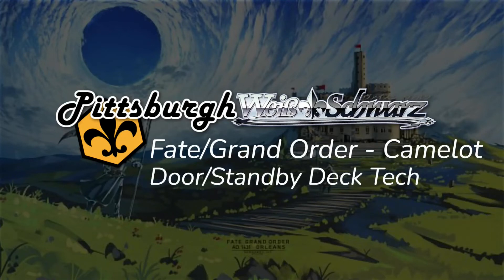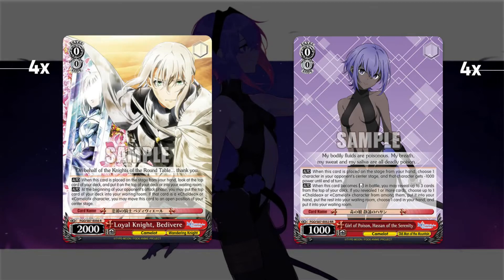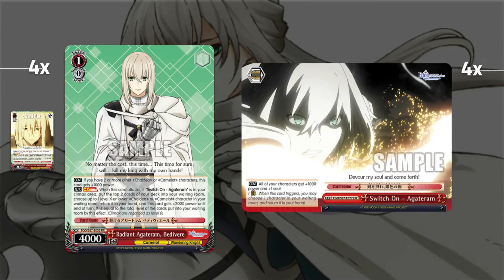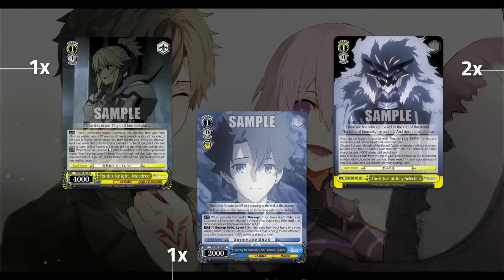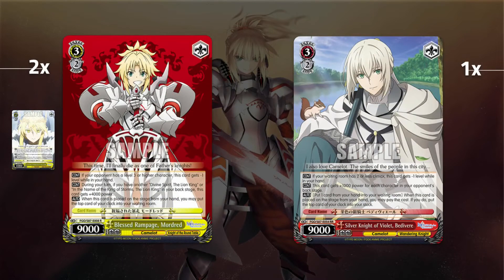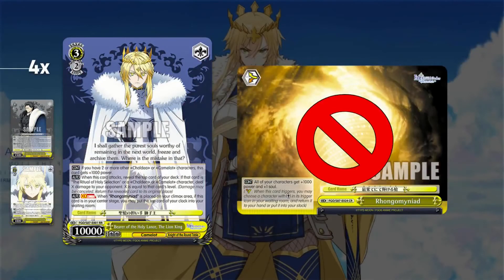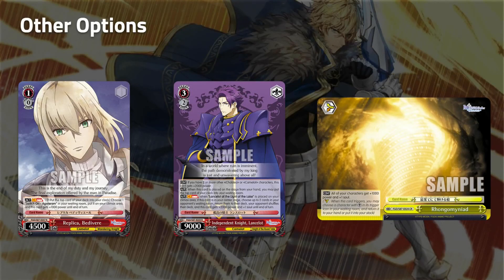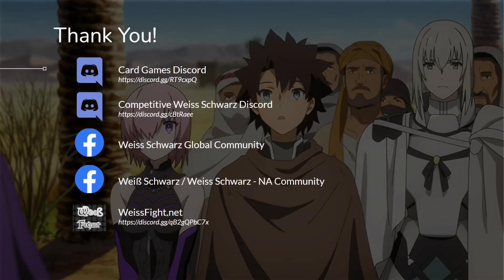FGO Camelot Door/Standby - Deck Tech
Andy shows off his spicy build for FGO's Lion King package.